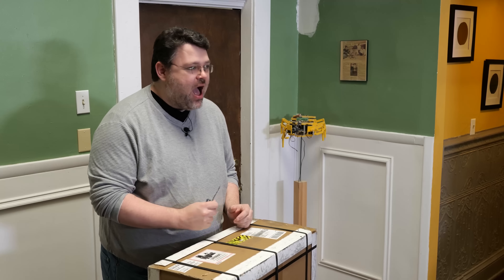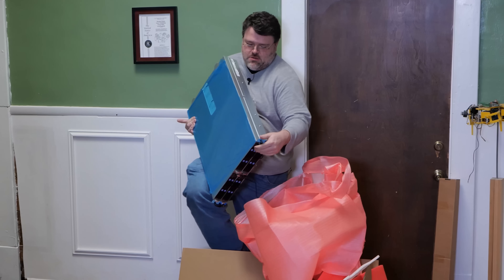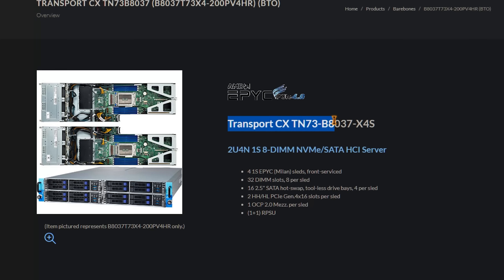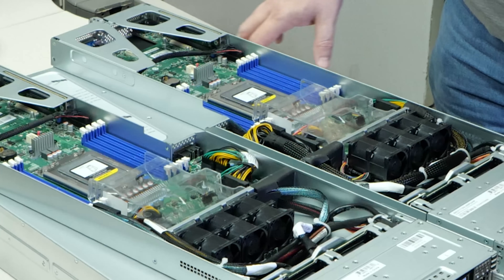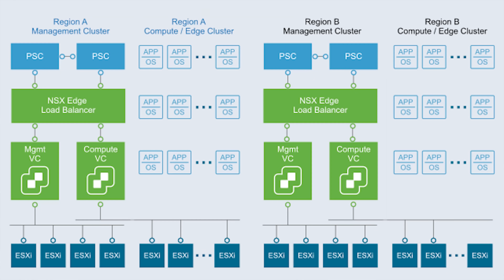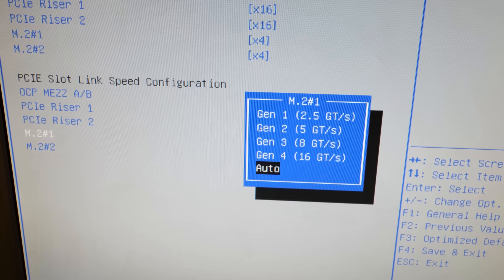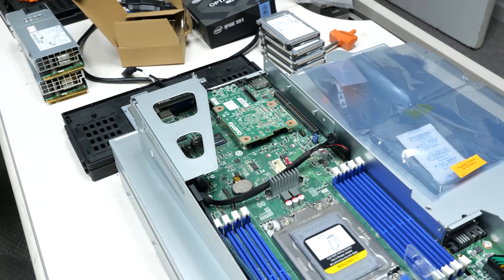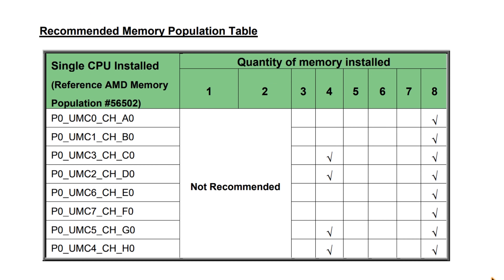Titanic Tyan: Up to 256 Core Server Chassis - 2U/4S Epyc Transport CX TN73B8037